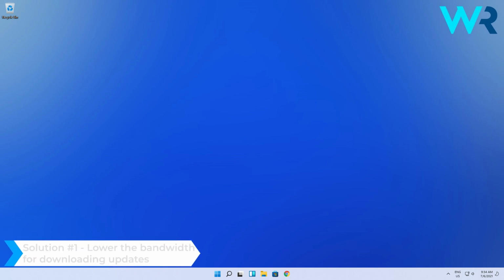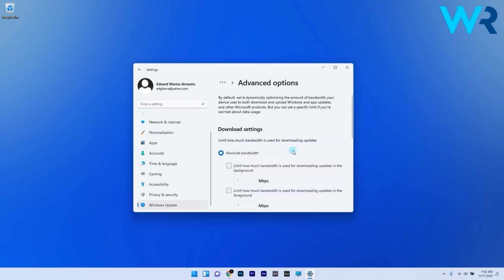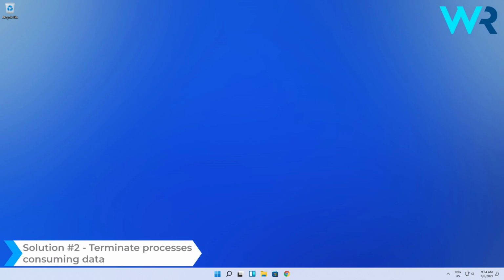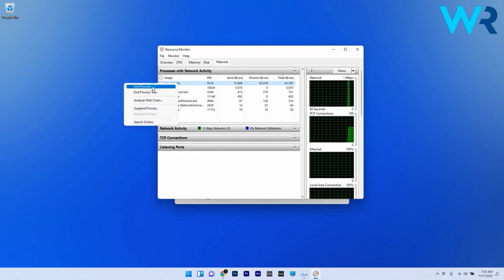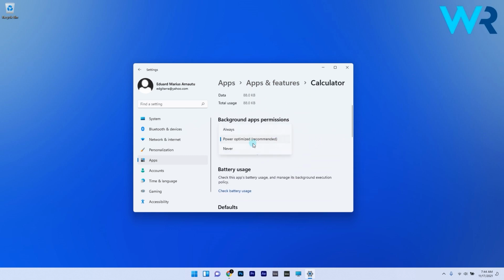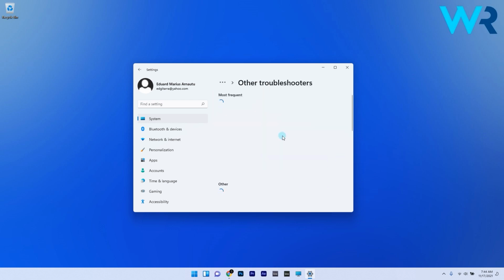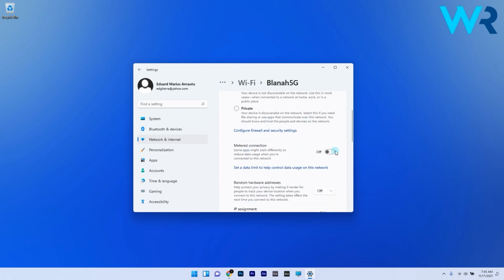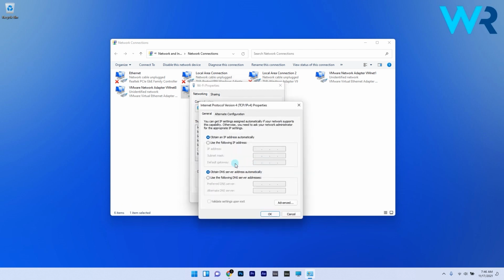How to fix slow Internet speed in Windows 11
| ⚙️Try Fortect to fix and optimize your PC like a Pro

Interested in how to fix slow Internet speed in Windows 11?
We all know how frustrating slow Internet speeds can be, but don't worry!
Try these solutions to fix this issue!

=LGeNX7rgaWg

0:00 - Intro
0:31 - Lower the bandwidth for downloading updates
1:26 - Terminate processes consuming data
1:53 - Disable apps from running in the background
2:24 - Run the Internet Connections troubleshooter
2:50 - Turn off metered connections
3:13 - Change DNS server